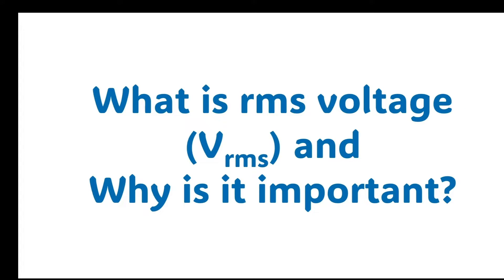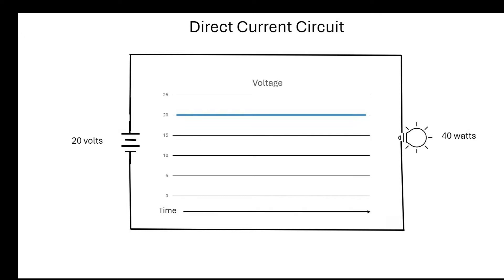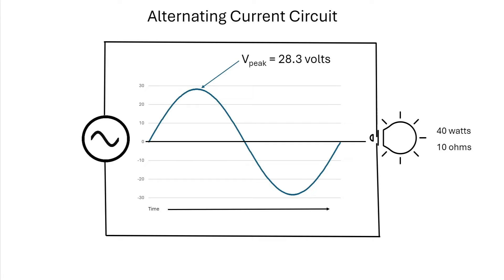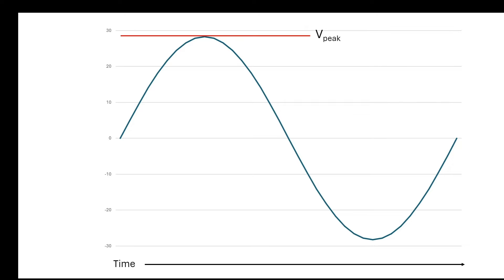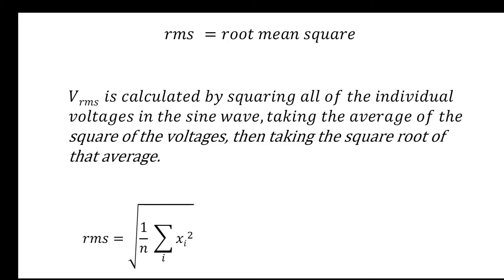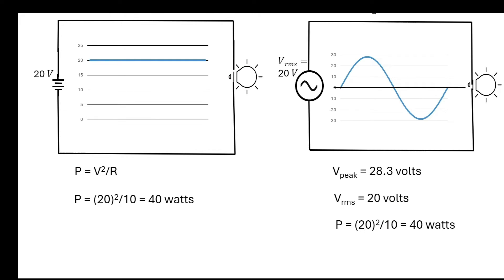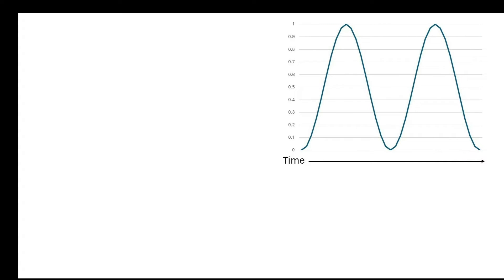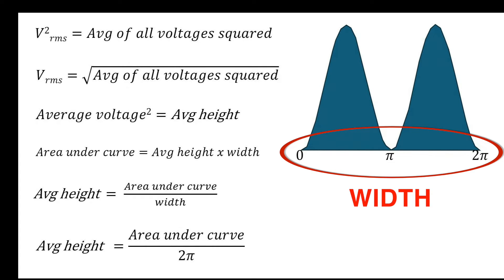RMS Voltage Explained | How to Use RMS Voltage [AC and DC Circuits]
WHAT is RMS VOLTAGE? WHY WE USE RMS VOLTAGE? How to derive the formula for RMS voltage? RMS voltage allows us to compare AC and DC circuits. This video explains what RMS voltage is, and why it is used. This video will also show you clearly, step-by-step how to derive the equation for RMS voltage.

⭐️⭐️⭐️ Chapters ⭐️⭐️⭐️
00:00:00 - Intro
00:00:30 - What is rms voltage?
00:04:36 - Derivation of RMS voltage